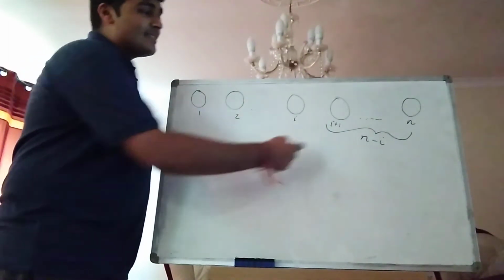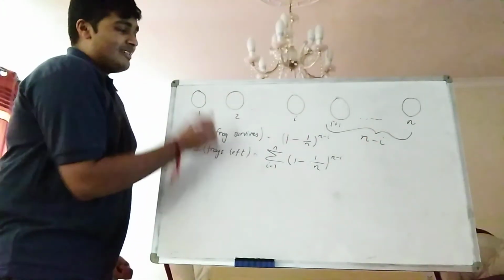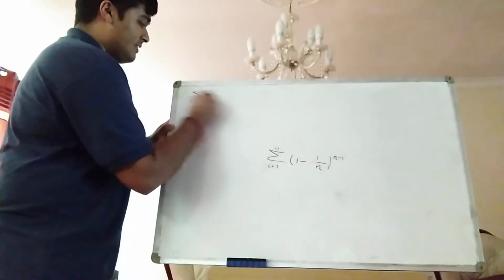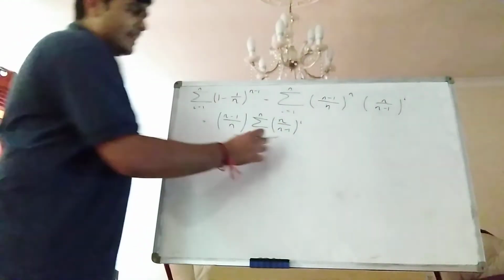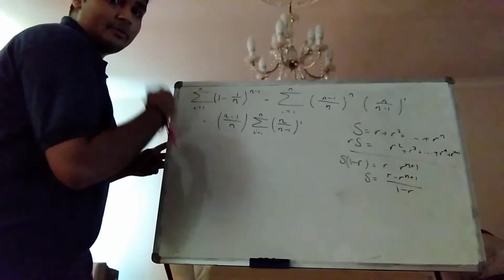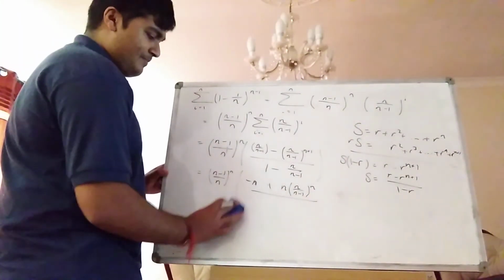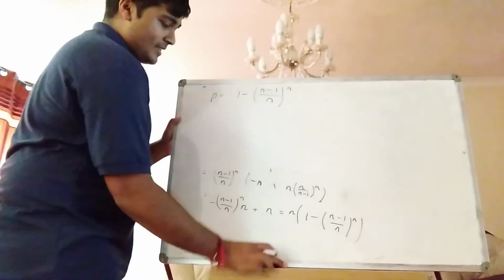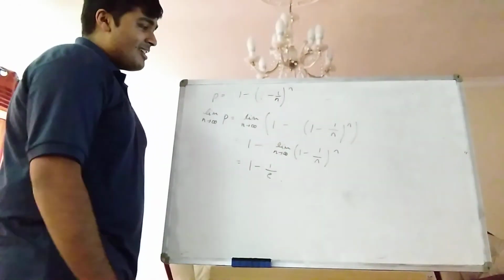The Invariants Summer Puzzle Competition: Week 1, Problem 1, Part 1; 'Frogs Eating Frogs' Problem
Hi,

In this video I'll be providing a solution to Week 1, Problem 1, Part 1 of The Invariants Summer Puzzle Competition.

This is the problem I'll be providing a solution for today:

There are n frogs of sizes 1, . . . , n. In the ith second the frog of size i considers each of the remaining smaller frogs and eats each one independently with probability 1/n (it may not eat any frogs). What is the proportion of frogs remaining after n seconds, as n goes to infinity?

I'll also be making video solutions for the other problems too, so do check them out also. I also have lots of other videos about different bits of maths too, so do check them out also if you're intrigued.

And, as always, please let me know if you have any comments, suggestions or feedback so I can improve!

Thanks.